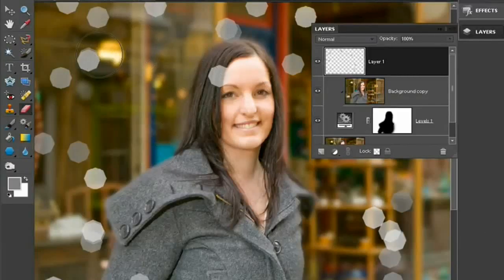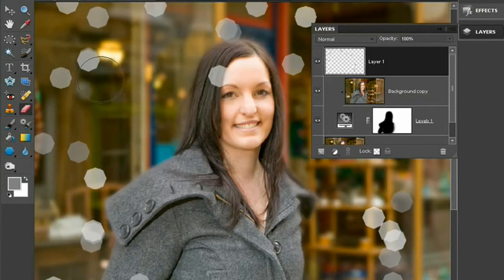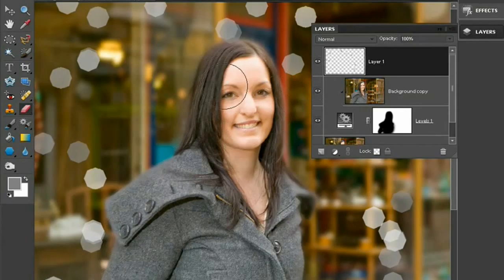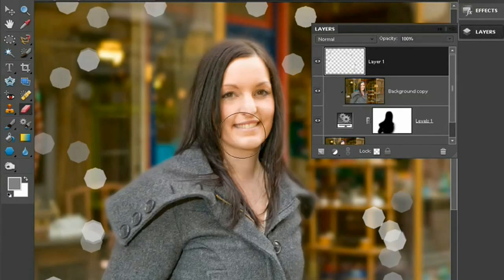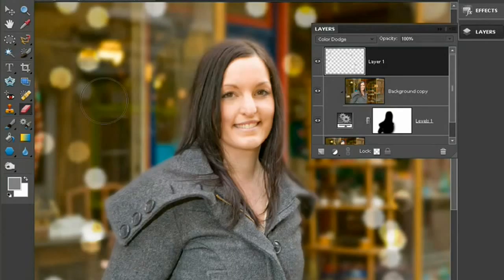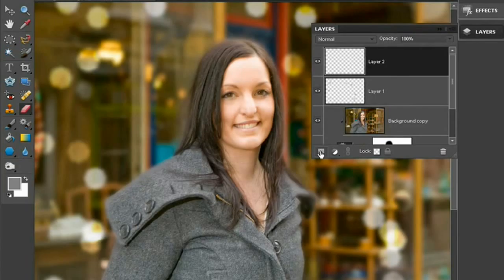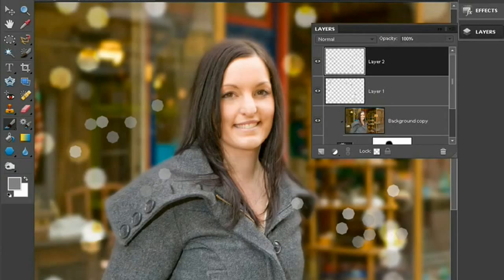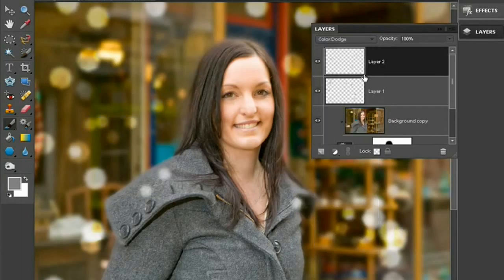Bokeh Effect Part 04 x264